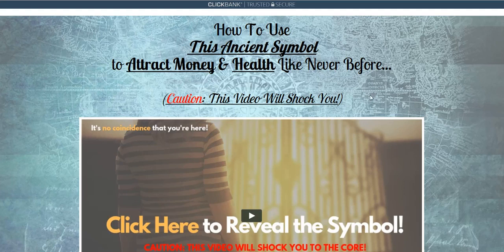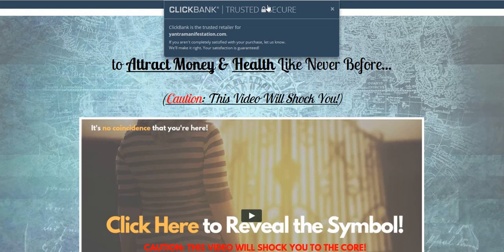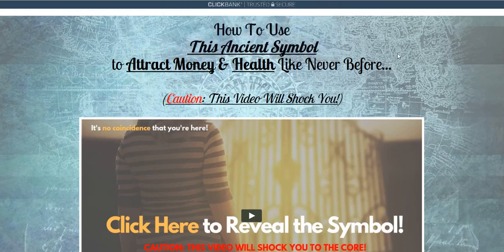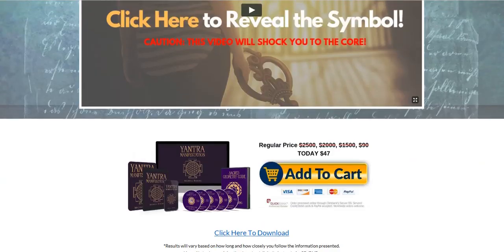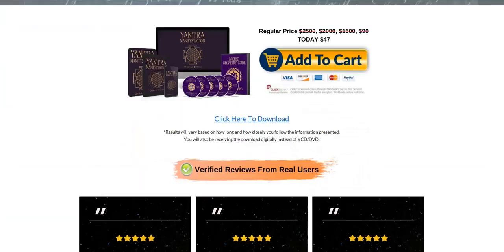Yantra Manifestation Program | Yantra Manifestation Review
Yantra Manifestation is a self-developed program that teaches you different techniques in which you can improve brain power and mental health so you can express everything you want without having to fight Painting using a special kind of mantra that people used in ancient times. Read and implement the entire contents of this guide, regardless of life conditions. It can make a big difference in your life. It helps focus on creating positive models in the brain to achieve the desired results.